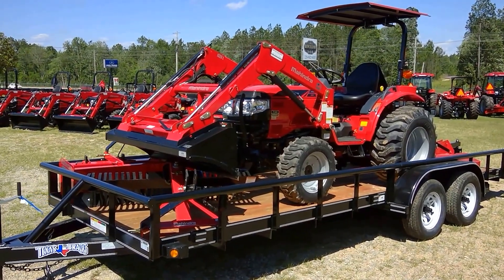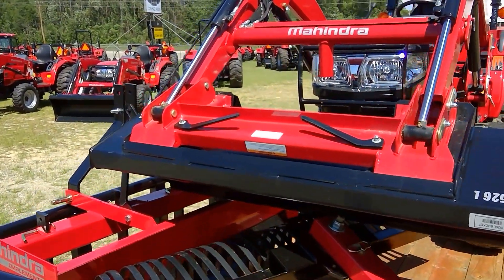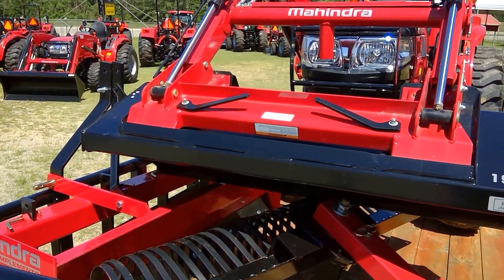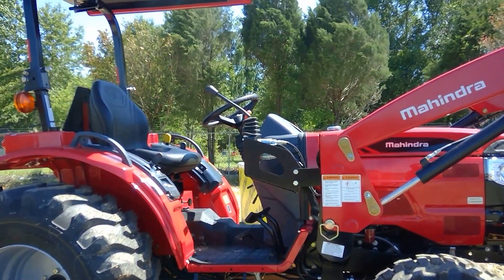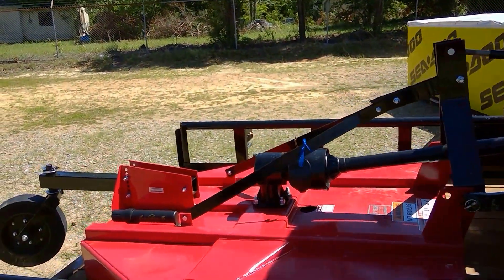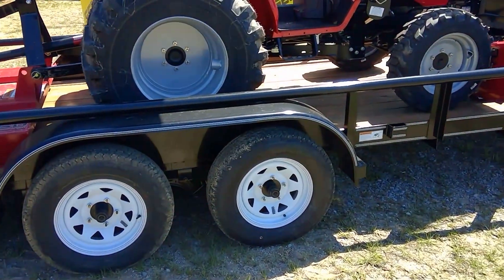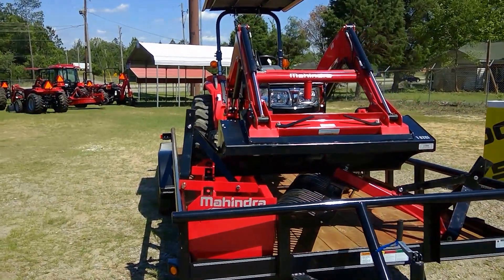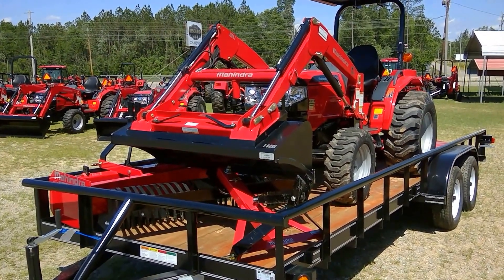Mahindra 1526 4wd HST Tractor Package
Comes with 4wd tractor, front end loader, quick attach bucket, 5' rotary cutter, 5' rake, 5' box blade, and 20' Pipe Top Trailer. Be sure to check us out

Financing available!